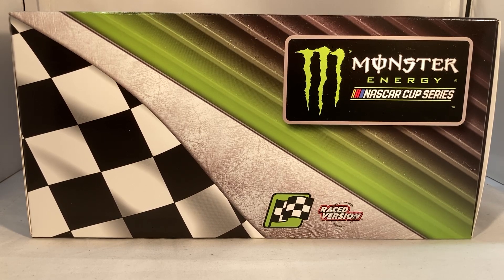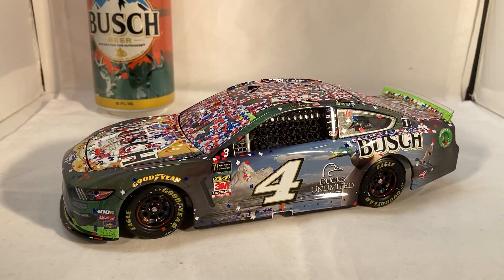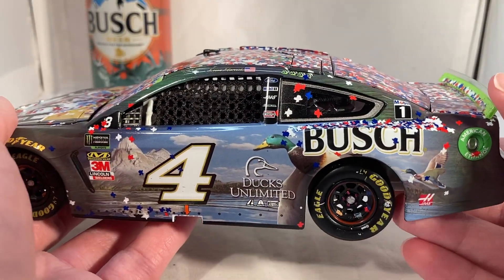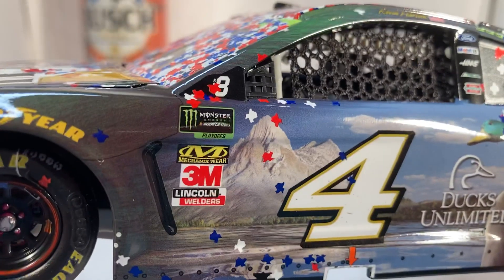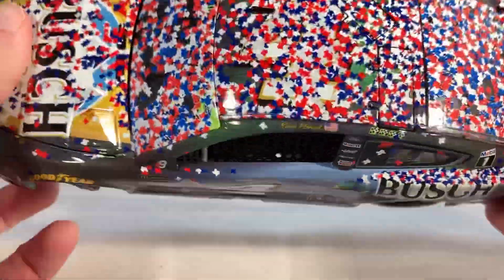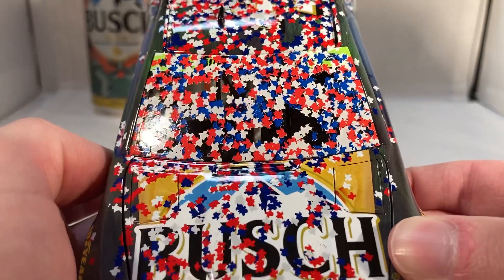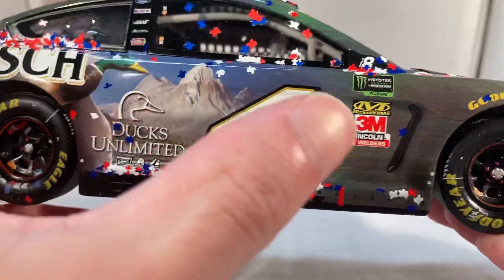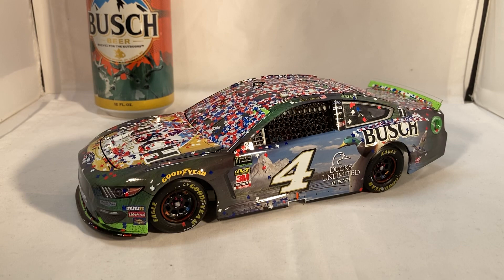Review: 2019 Kevin Harvick #4 Busch Beer/Ducks Unlimited Texas Win Ford Mustang 1/24 NASCAR Diecast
Uhhh. Quack, Quack?